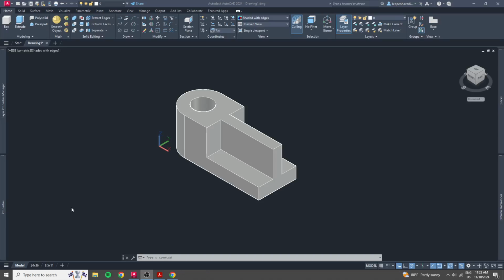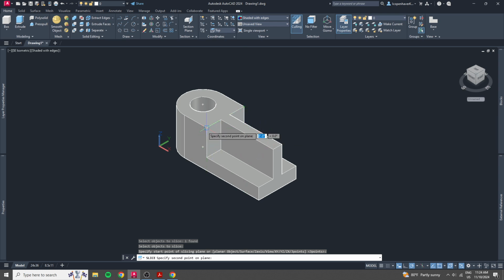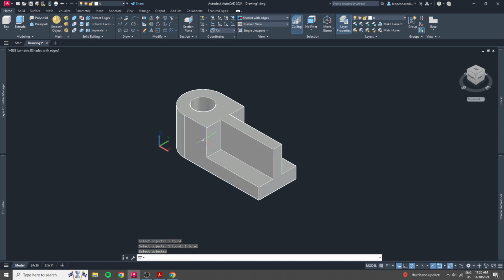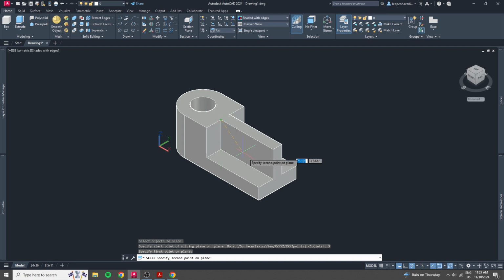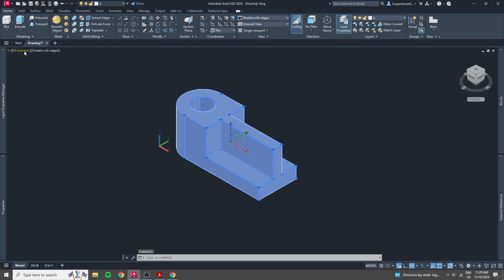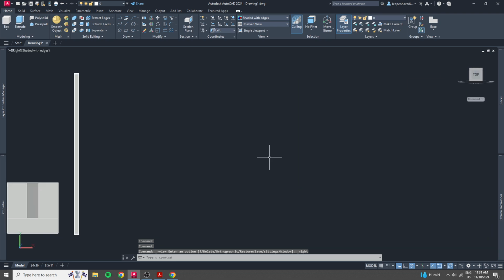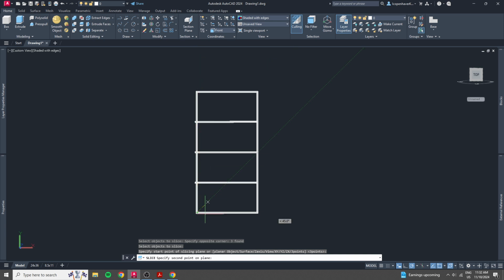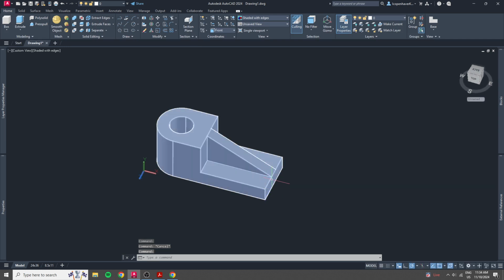AutoCAD Tutorial | Slice